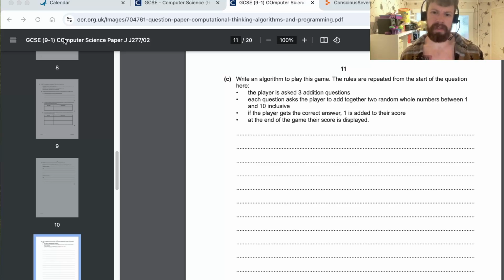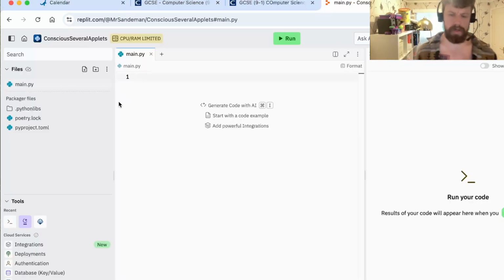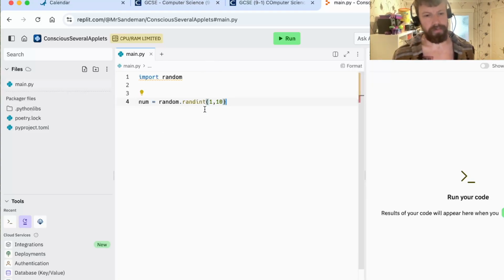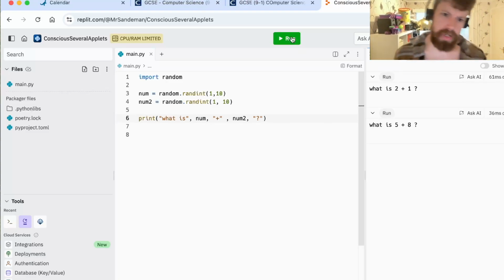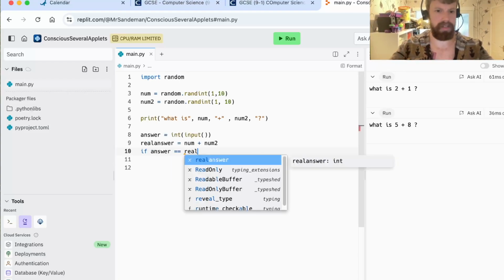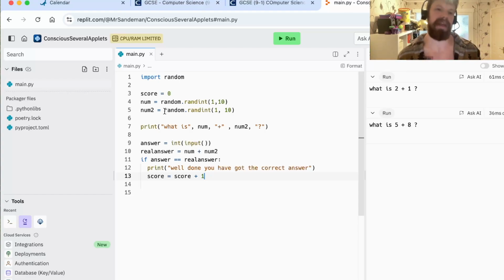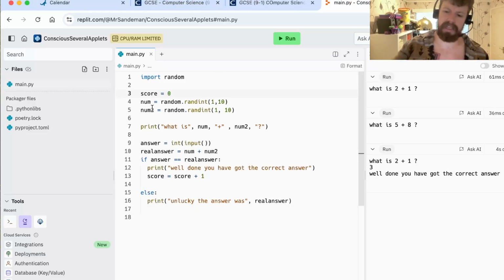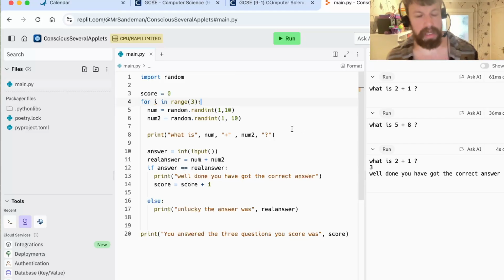GCSE Computer Science: Don’t Take the Exam Without Knowing These Game-Changing Coding Skills!